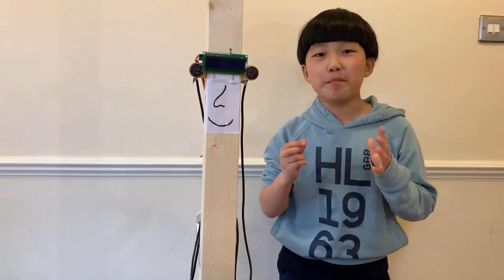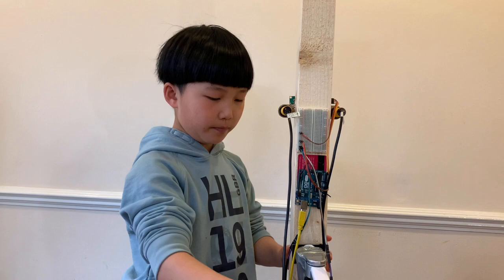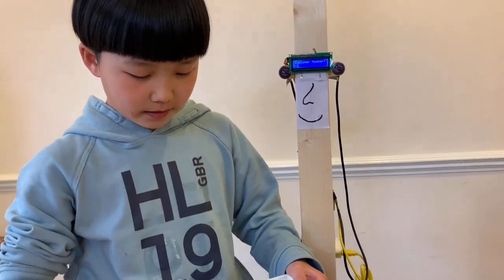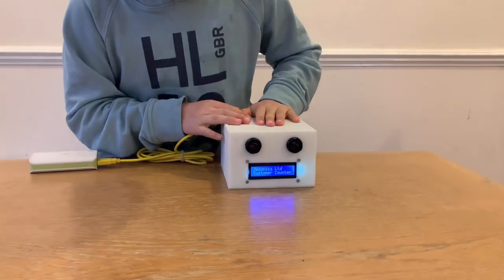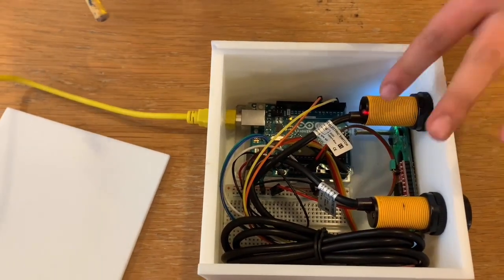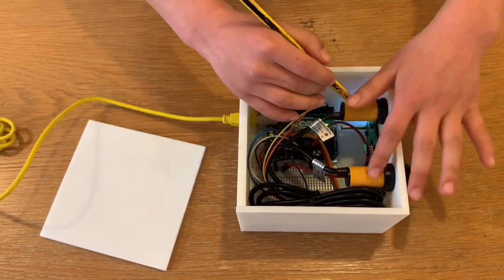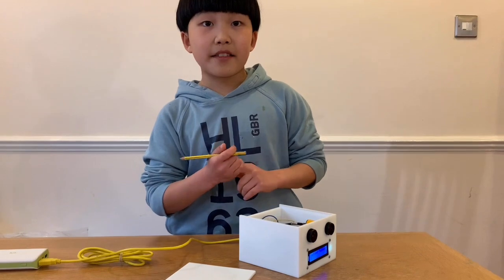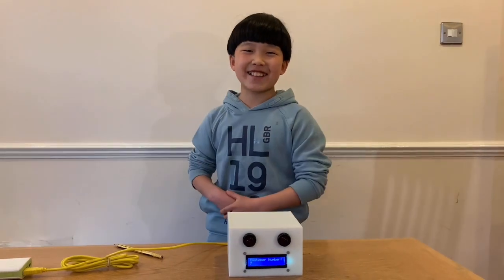People counter Arduino Uno DIY project - Part 2 | 2021 | Bidirectional Customer counter | Jezza Yang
Hope you found 'People counter Arduino Uno DIY project Ep. 2 | 2021 | Bidirectional  Customer counter | Jezza Yang'  interesting and please put down in the comments below (if the comments work) what I should add to this customer counter to make it even better.

I'm hoping to be able to somehow make a really small compact, long range and cheap version which I can mass produce.

Thanks for reading this description and I'll see you ext time! Bye!

0:00 intro
0:12 What it does/how it works
2:03 Demonstration
3:10 Plan
4:45 Finished product
5:20 Testing if it works
6:10 How it works
12:59 Other info
13:30 Outro